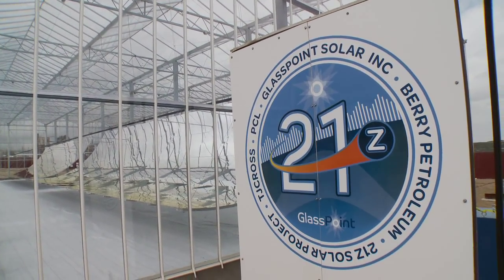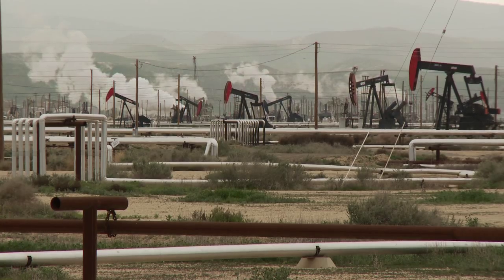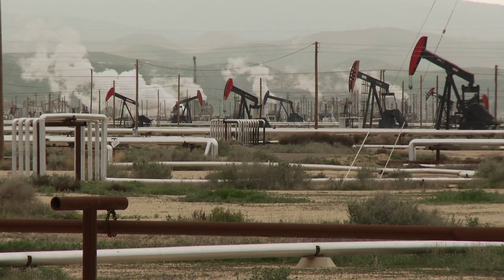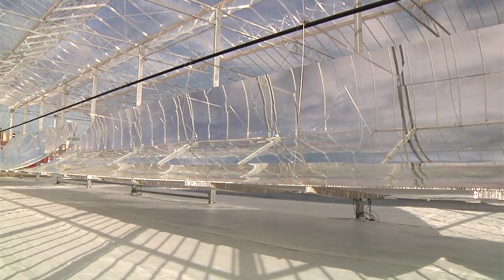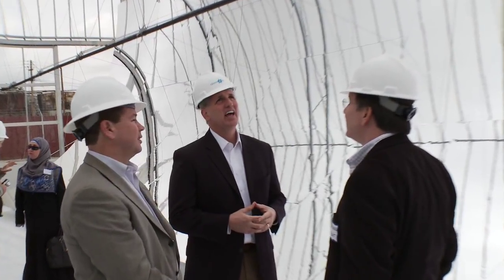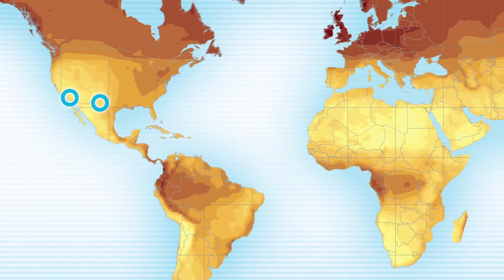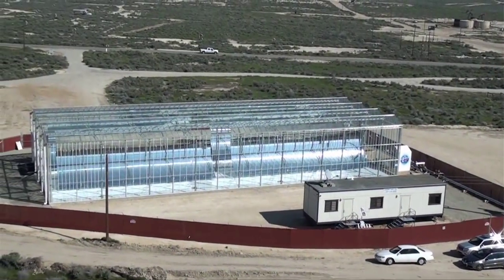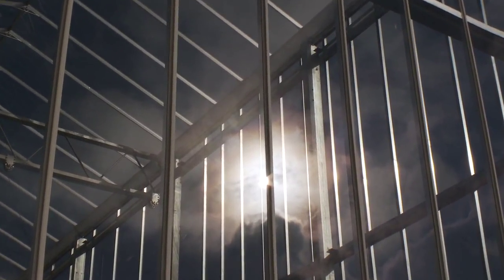The Leader in Solar Enhanced Oil Recovery (EOR) -- GlassPoint Solar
International oil executives explain why GlassPoint's solar EOR technology will revolutionize the oil industry while reducing production costs and releasing natural gas for higher value uses.
Hear from:
-Rod MacGregor, President and CEO of Glasspoint
-Fred Holmes, Owner and President of Holmes Western Oil Corporation
-John Allen, former Executive Vice President  of Occidental Oil and Gas Corporation
-Michael Duginski, COO of Berry Petroleum
-Kevin McCarthy, US Congressman for California's 23rd Congressional District
-Dr. Syham Bentouati, Head of New Technology Implementation for Petroleum Development Oman